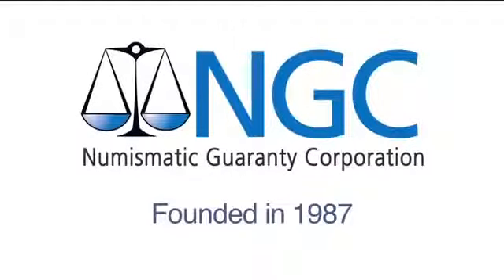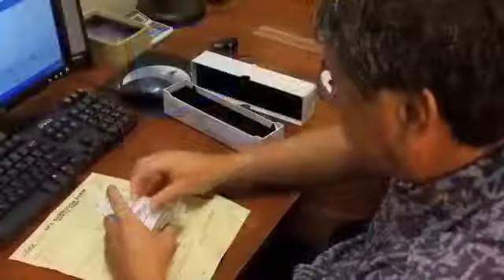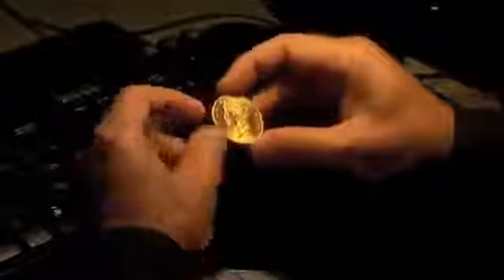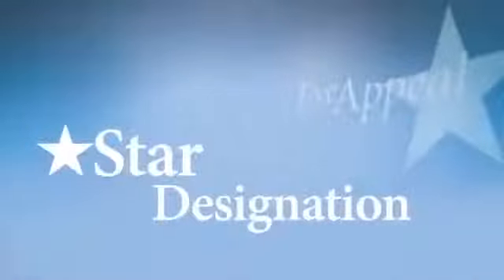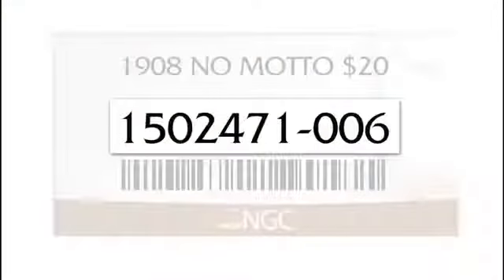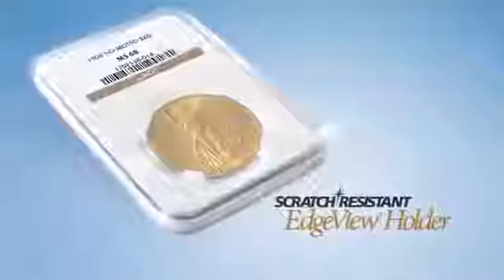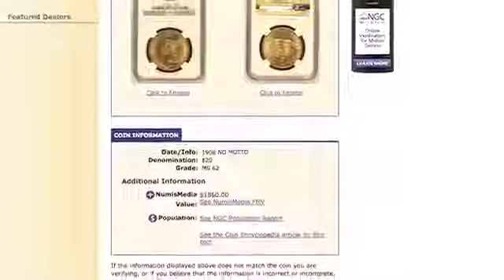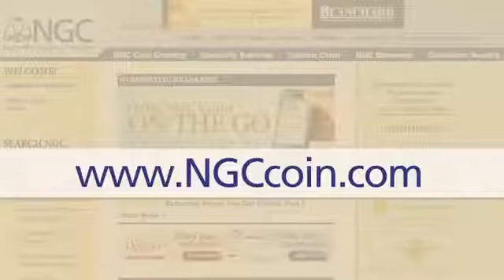Your Coin's Journey Through NGC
Ever wonder about the coin grading process?
Watch this short video produced by NGC to learn the stringent process of grading, quality control, security, and encapsulation.